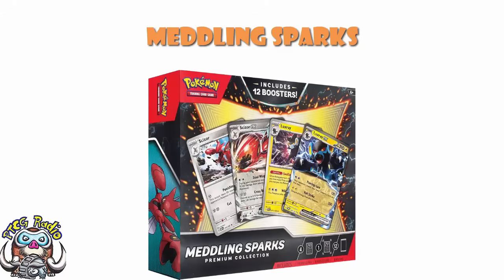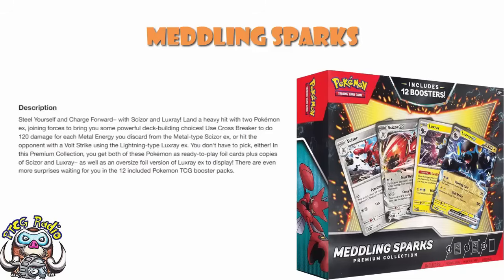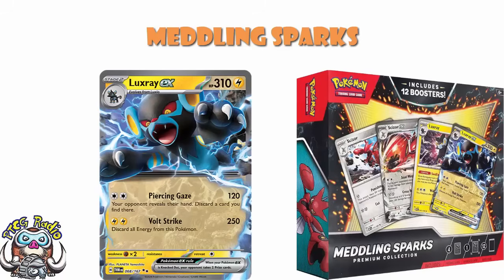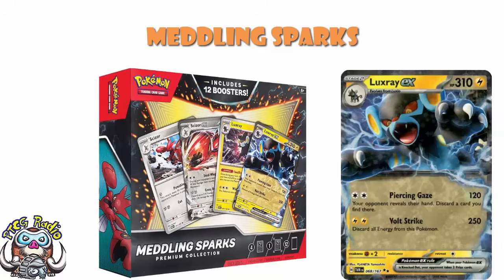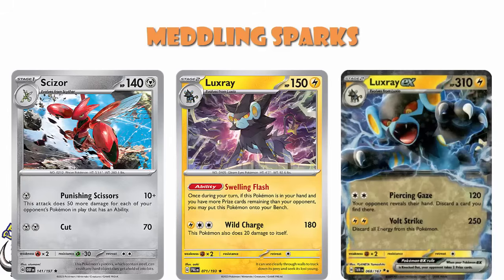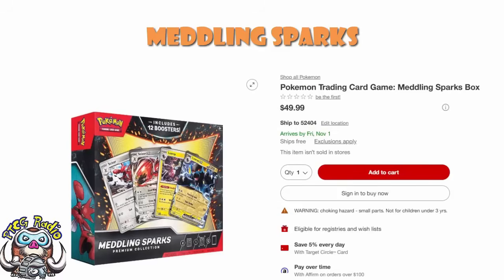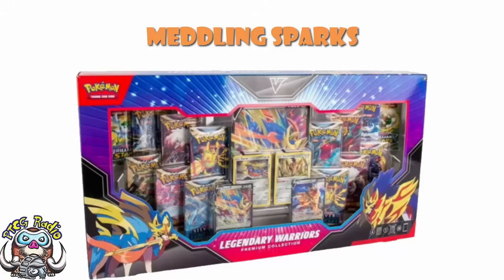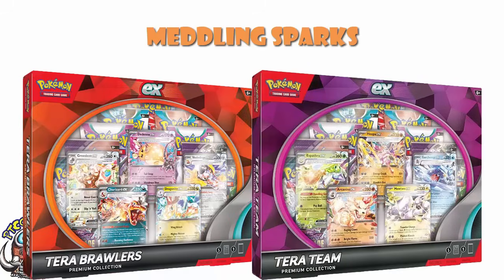Surprise New Pokémon TCG Product Revealed! Meddling Sparks Premium Collection! (Pokemon TCG News)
There's a brand new Pokémon TCG product to talk about, but is it worth picking up? Come see!